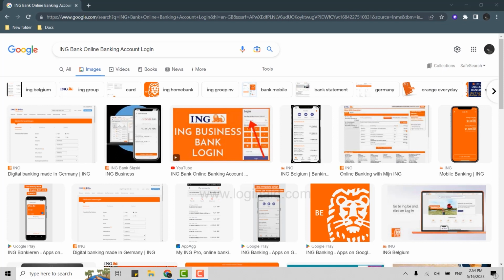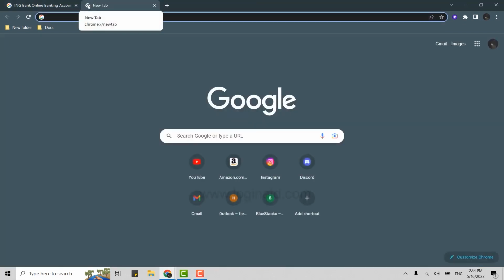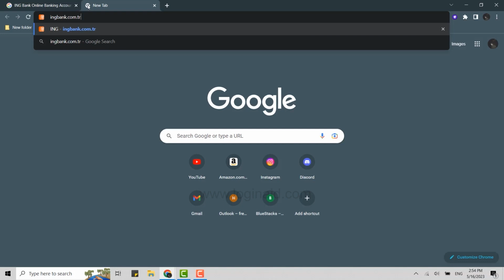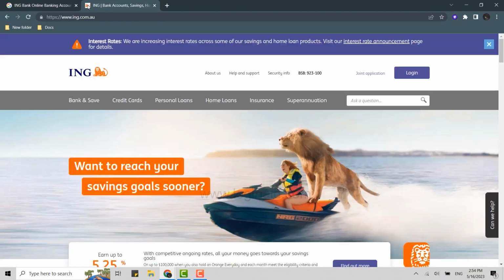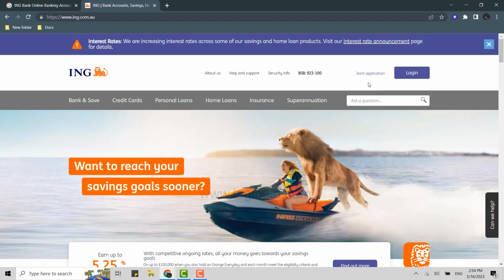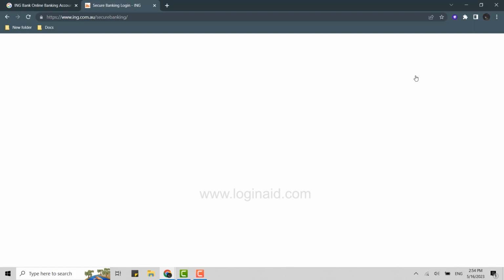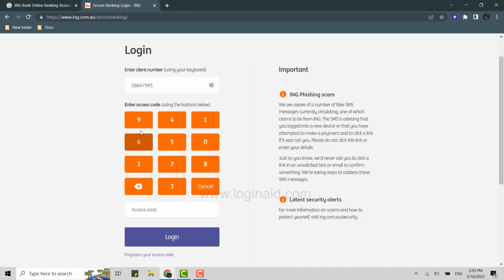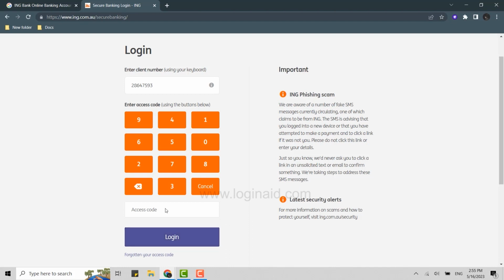How To Login ING Bank Online Banking Account 2023 | ING Australia Online Account Sign In Guide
How To Login ING Bank Online Banking Account 2023 | ING Australia Online Account Sign In Guide | ing.com.au

A video guide for the process to login online banking account of ING Bank.